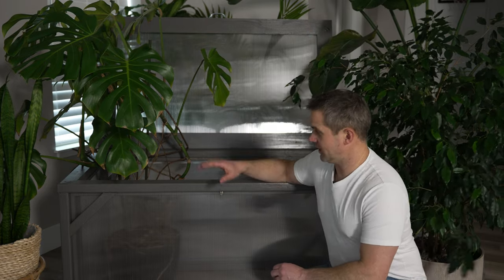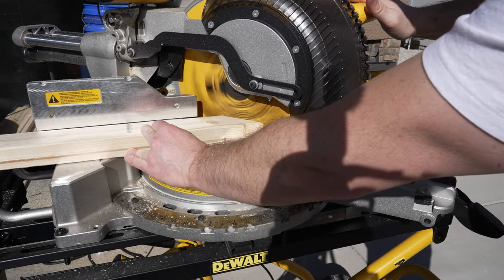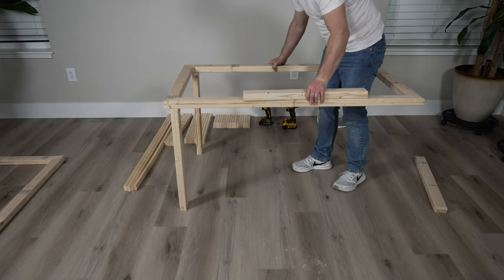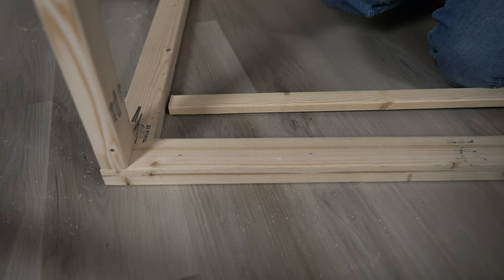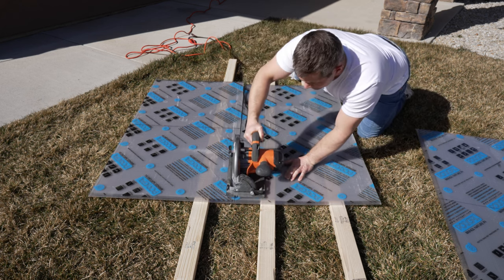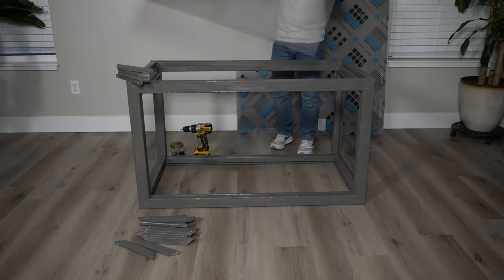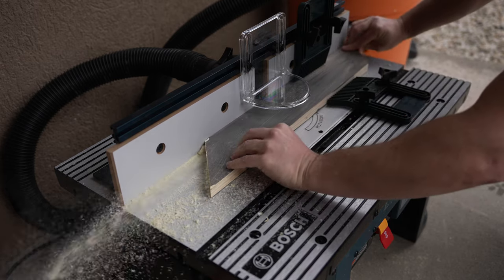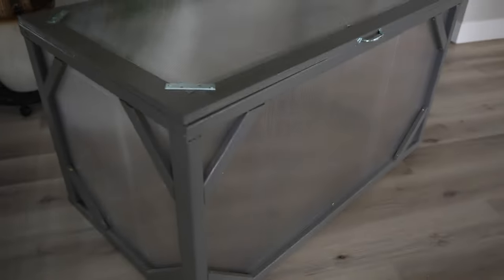How to Build a Ultra-Insulated Cold Frame Strong Enough to Throw A Basketball At!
Build this DIY cold frame/ mini greenhouse and extend your grow season several months.  This design is 51"X29" and only requires one sheet of polycarbonate.  Twin Wall Polycarbonate is super strong and has amazing insulation properties for it's size and weight.